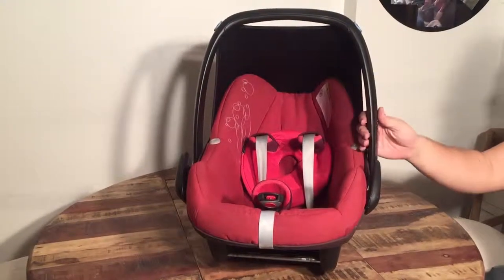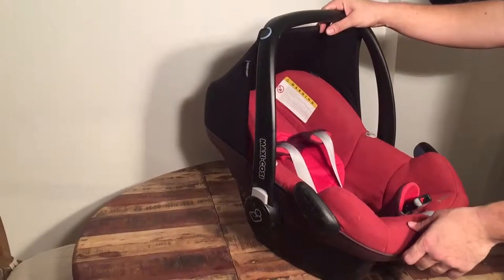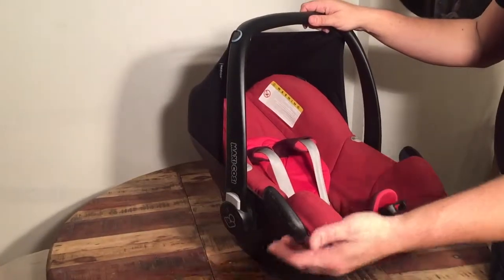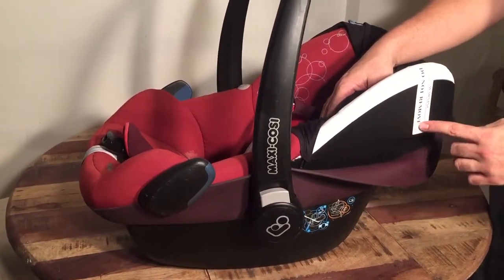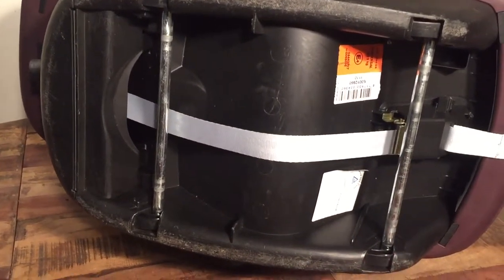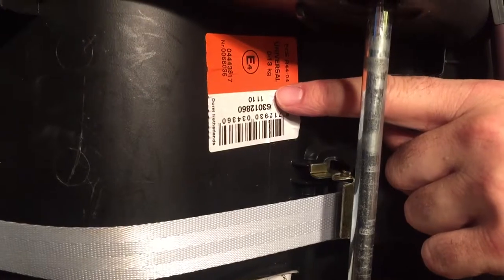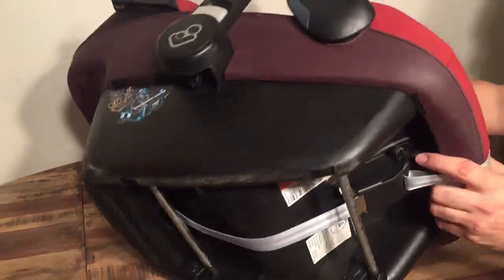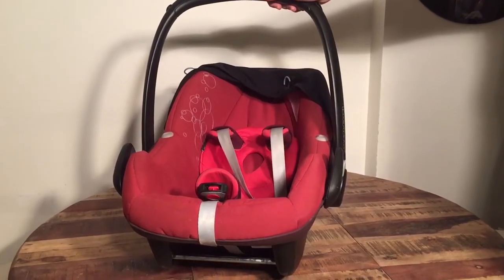What to Check when Buying a Used /Secondhand Car Seat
In this video we discuss a variety of things one should check for when buying a used car seat (in the video we use a Maxi Cosi Pebble by way of example, but the information to other brands / models as well).  It is, in a way,  even more important to have your facts in order when buying a secondhand car seat than a secondhand stroller, because its sole function, really, is safety, and defects can compromise this.